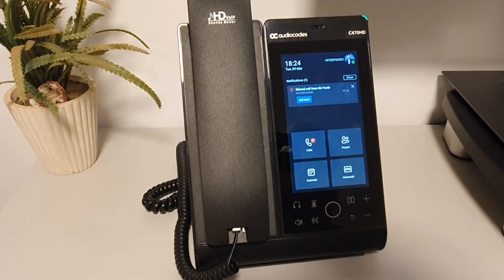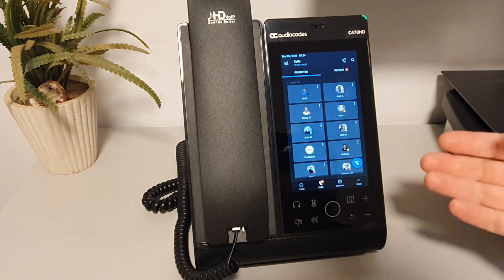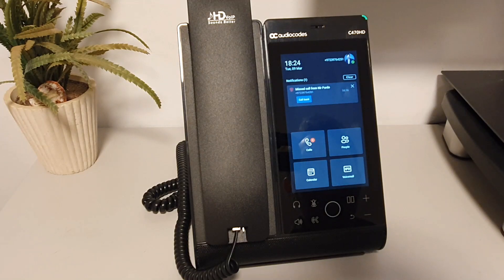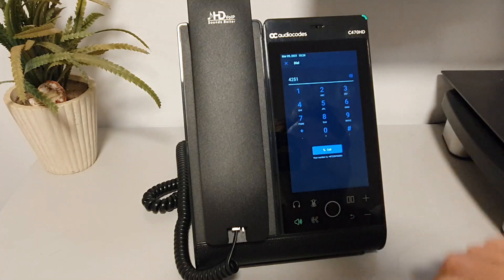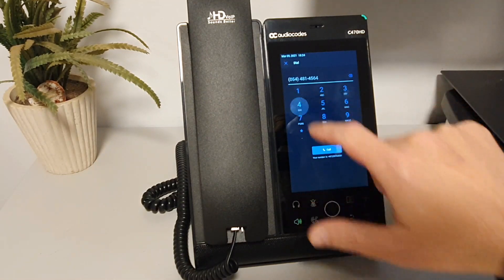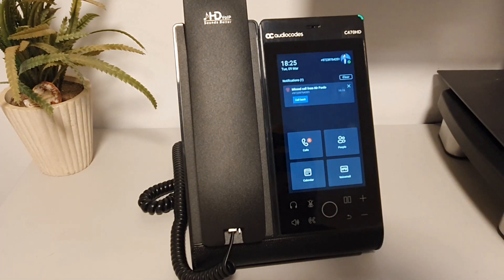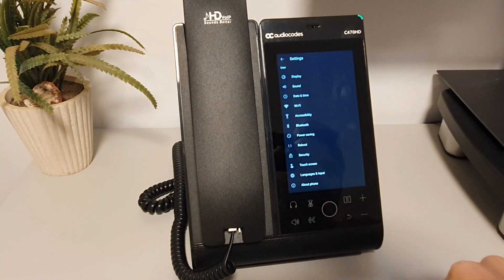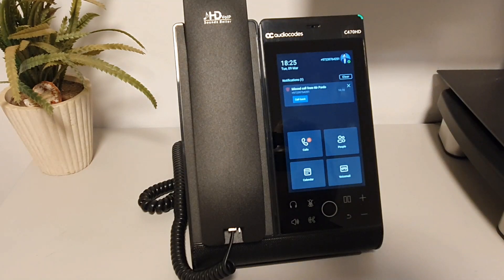HowTo - C470HD Dial and Home button functions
Yaniv Kitlaru, Devices and Room Systems Solutions Business Development manager at AudioCodes demonstrates HowTo – Dial and use home button multi functions on our new C470HD IP Phone.